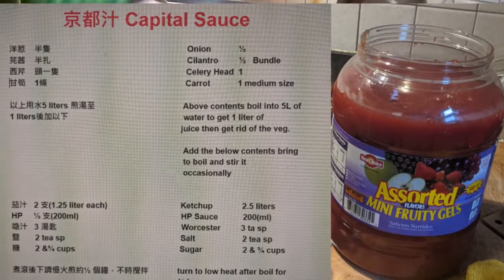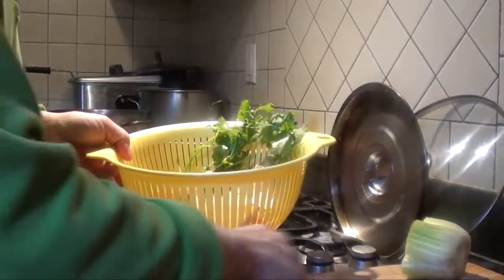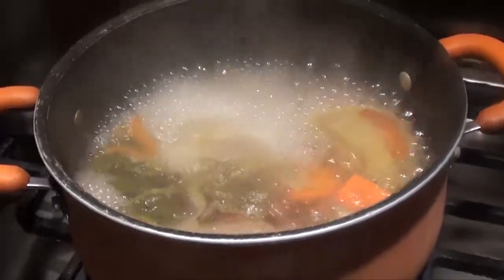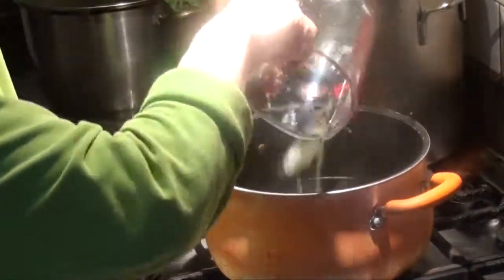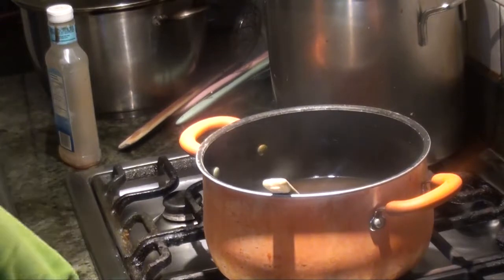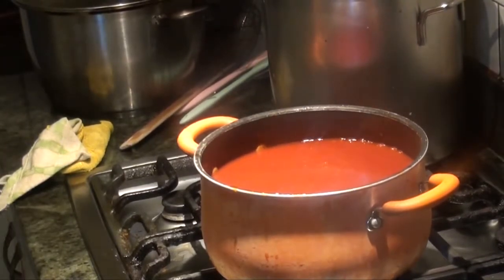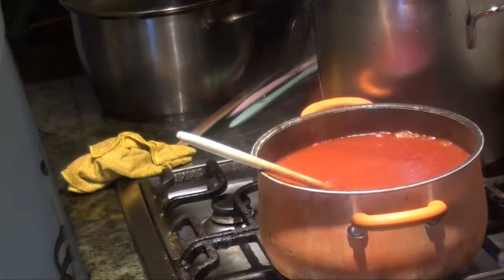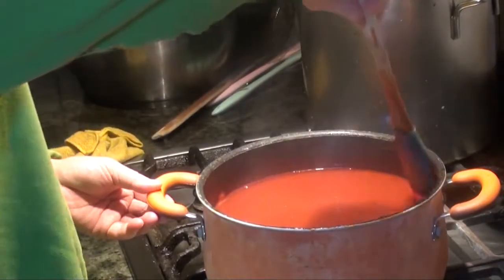京都汁 Capital Sauce